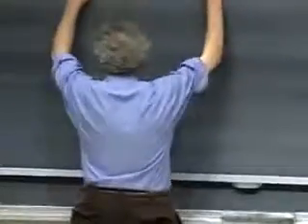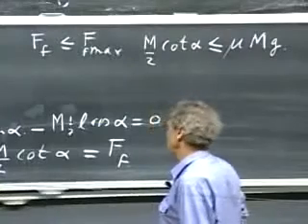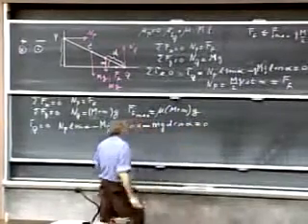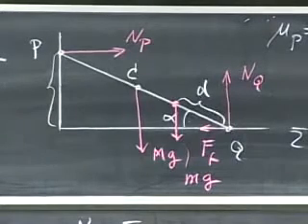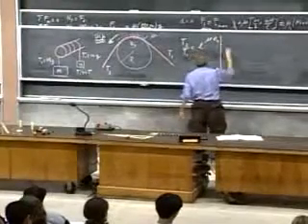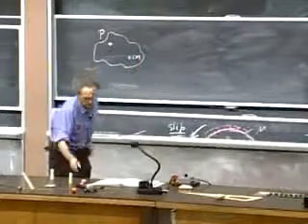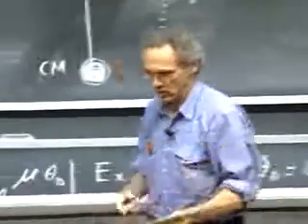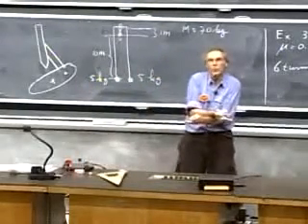Lec 25 Static Equilibrium, Stability, Rope Walker